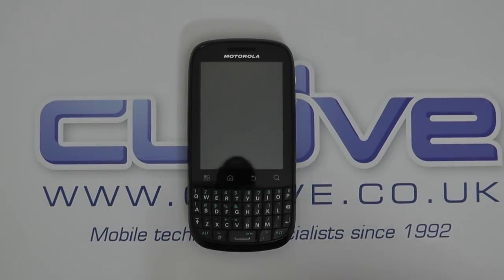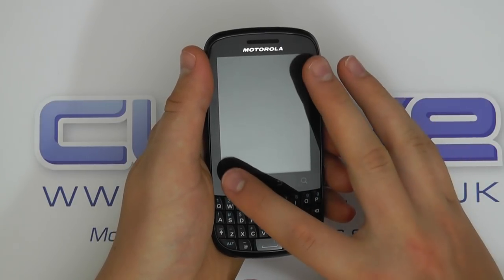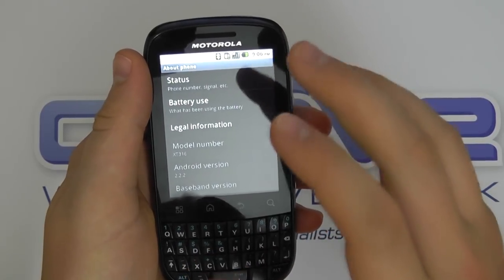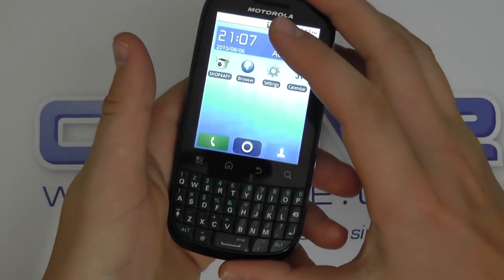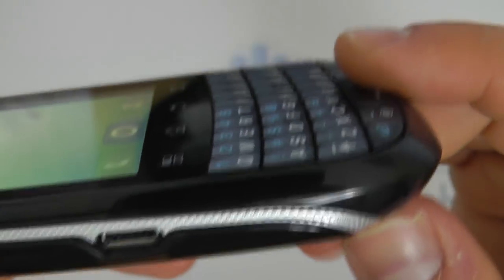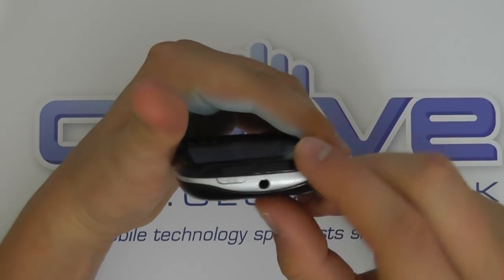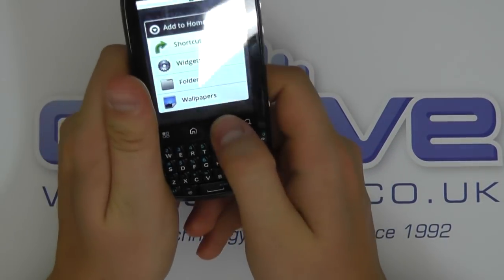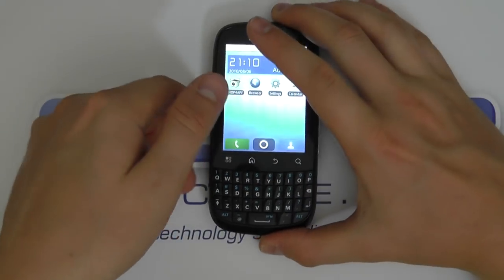Motorola Fire Hands On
A hands on with a pre-production model of the Motorola Fire.

See the device, the software and what it has to offer,